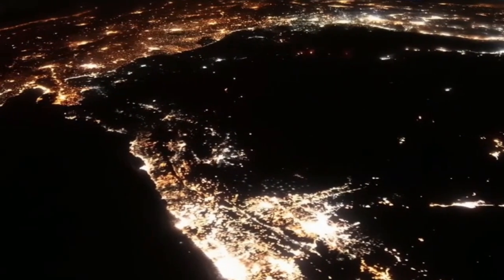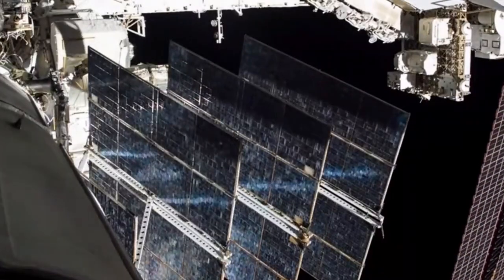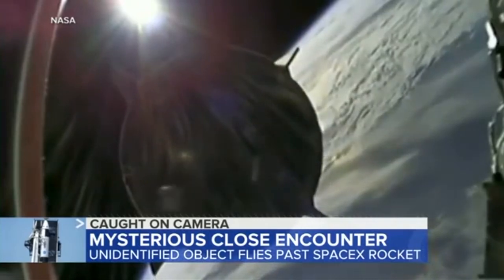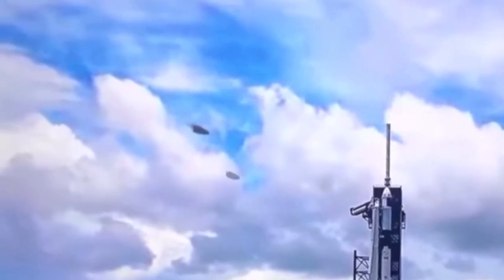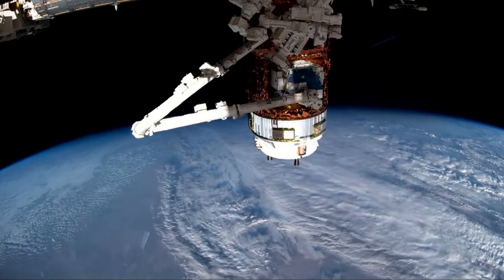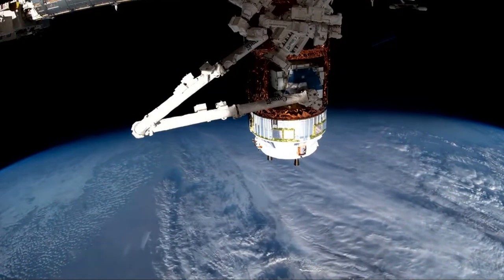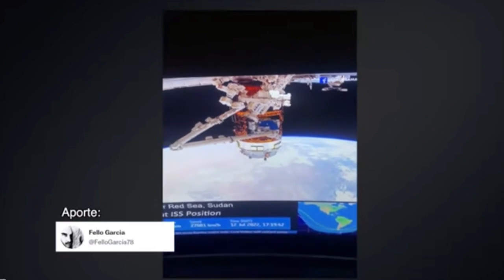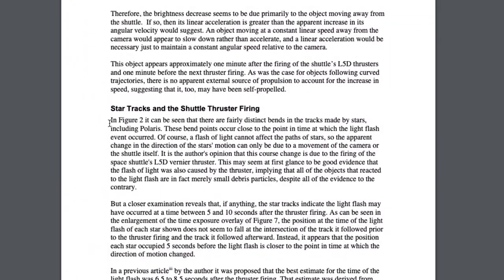UFOs reported by Astronauts on International Space Station, SpaceX rockets, & NASA shuttles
For at least three decades, astronauts have been reporting UFOs. They discuss the sightings among themselves and with their coordinators and administrators, but these conversations and the captured videos have been mostly kept out of public view.

NASA recently declassified discussions and a video of purported UAPs, and NASA administrators have publicly announced they are investigating this real phenomenon.

Now, in part because of private companies involved in the space race and the International Space Station, the public has access to open source video feeds like never before, and anybody can capture evidence of the UFOs constantly passing by our assets in orbit.

This is a collection of videos of suspected UAPs, captured with cameras operated by NASA, SpaceX, and the ISS. The videos range from as recent as this year to all the way back in 1991. In some cases, the lights have been disputed by observers as fishing boats using bright lights, ice crystals floating in space, shuttle debris, space junk, asteroids, bokeh, light reflections, or solar glares.

Special thanks to Gorden McKenna, Mary Hall, MrBMM333,

Quantic - Long Road Ahead
Kratzwerk - Ambrosia from 柔らかい album.